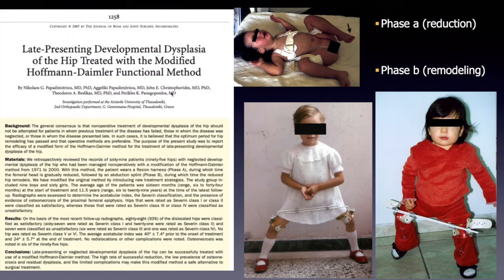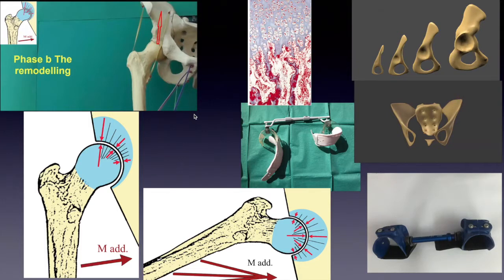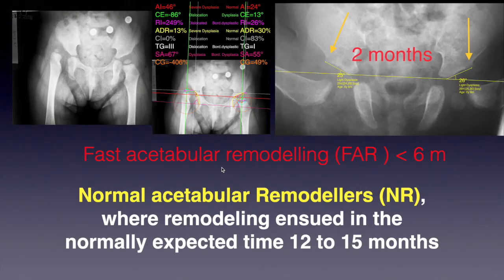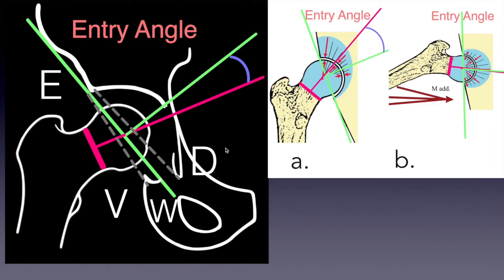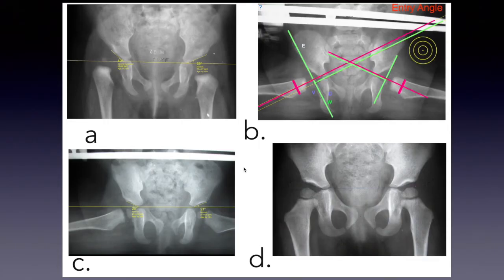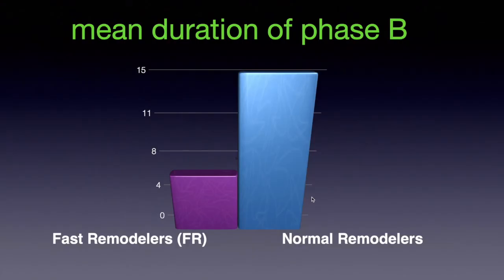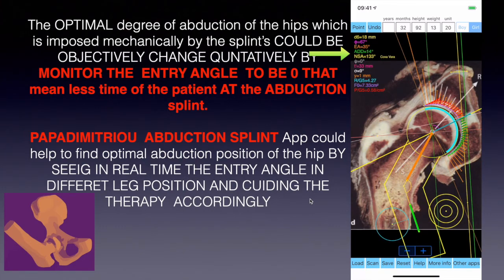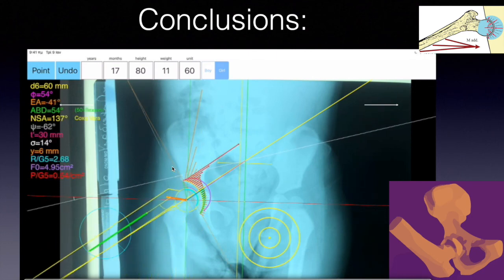Can we Expedite Acetabular Remodelling by Adjusting the Entry Angle Index?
The surgeon is usually faced with the dilemma how much abduction is necessary to induce the acetabulum modelling. The degree of abduction of the splint is usually chosen according to surgeons’ experience by surmising which is the optimal biomechanical position of the leg in static X-rays. Most of the times, he has to repeat the X-ray with the child in new abduction position and measure again in a trial and error effort to find the most advantageous position.This procedure in busy everyday clinical settings it time and effort consuming.

The EA could help the surgeon adjust the degree of abduction in the abduction splint in order to expedite the remodelling of the dysplastic acetabulum. When the entry angle approaches values near zero, it means that the degree of abduction of the hip is biomechanically optimal and the pressure exerted by the femoral head inside the dysplastic acetabulum is uniform and concentric. This stimulates the deepening of the dysplastic acetabulum and as a result, a reduction of the treatment duration is expected.
Papadimitriou Abduction hip splint App give a solution.
How it works? By choosing a few anatomical landmarks of measurement on  X-rays captured in the screen the Papadimitriou Abduction splint Application calculates the whole range of measurements in seconds offering great aid to the surgeon. Sixteen radiographic indexes like Hip Value (HV), Acetabular Center Margin angle (ACM), Acetabular Index (AI), the Center-Edge  (CE), the Acetabular Depth-Width Ratio (ADR), the femoral head extrusion index or Reimer Index (RI), the Congruity Index (CI), the Sharp’s angle (SA), Tonnis grade of dislocation (TG), the Acetabular Index of the Weight-Bearing Zone (AIW), Congruence Index (CG), the degree of  abduction of  each femur  (ABD), the entry angle (EA), the Neck-shaft angle  (NSA), load (R) pressure (P), Surface Weight-Bearing Zone (F0) are measured. The current  abduction or adduction of the hip is measured and by scrolling a button  you can virtual change the position of the legs. By placing more or less Abduction, the app concurrently calculates load, pressure and its distribution in the new position, which is printed in real time over the X-ray. Each time you change the degree in real time the distribution of pressure is printed for the corresponding degree of abduction. Within this procedure all data are recalculated live in front of your screen, thus allowing  to find easily the biomechanically sound position (concentric distribution of pressure inside the acetabulum). This procedure helps decide in an instant the optimal position of abduction of the extremity by changing  the abduction of the brace  to the suggested advantageous degree of abduction, without repeating X-rays. This will promote uniformly remodelling of the dysplastic  acetabulum towards normal, saving time for successful outcome. In addition the colour of the pressure vectors adds very important informations about the exerted pressure in the acetabulum - red means not favourable pressure -green means favourable pressure thus stimulating the growth  -green with black colour inside means very potent stimulus to growth.The changing colours of depicted pressure vectors and the changing magnitude of pressure vectors which are depicted respectively by the changing length of vectors  - arranged over the acetabulum- helps and informs the surgeon both qualitative and quantitative in an instant, if the the distributed forces are  promoting the growth of acetabulum (green vectors) and  helps decide the optimal position of the leg in abduction by the splint .